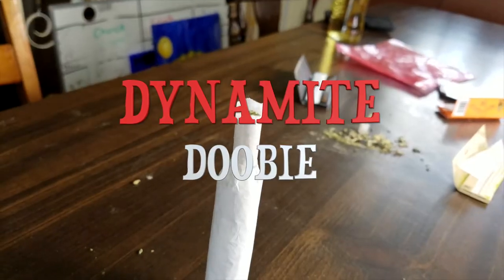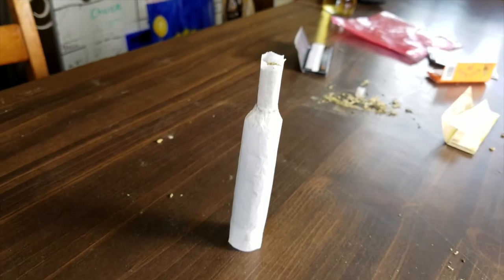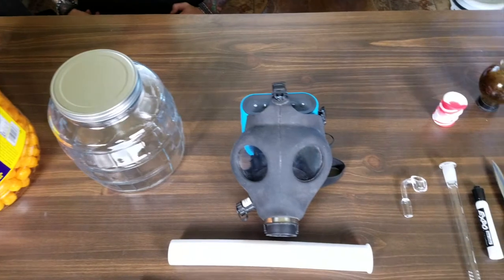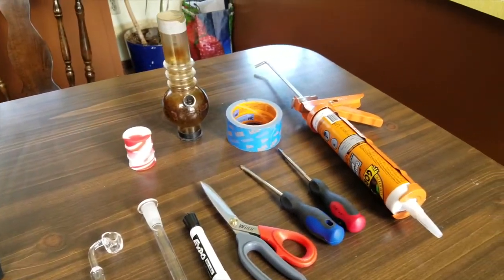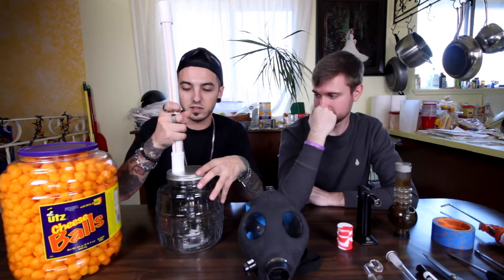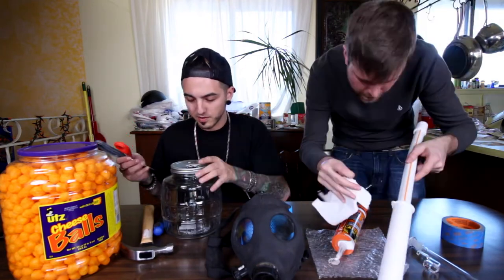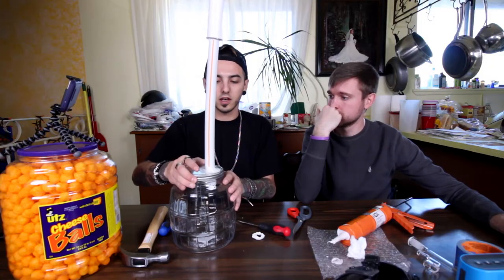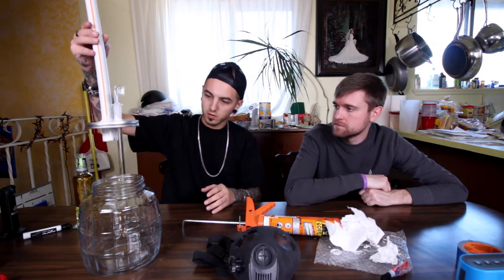EPIC 3 FOOT GAS MASK DAB RIG!!!!!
It’s the first week of April, the most exciting time of the year!  The weather is looking nice and 4/20 is right around the corner!  Bershk and Bershk are getting prepped for this holiday season with a little creative project. We build the biggest custom Gas Mask Dab Rig you have ever seen!!

Every video this month will be weed related challenges/skits!  Happy 4/20!!

Main Camera
Dope Tri-pod for vlogging bro
Go Pro
360 Camera